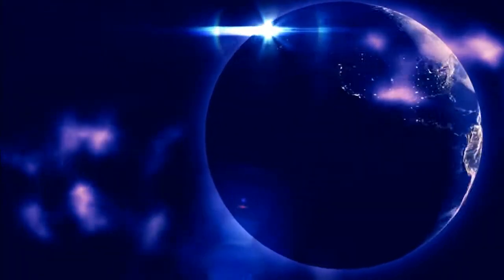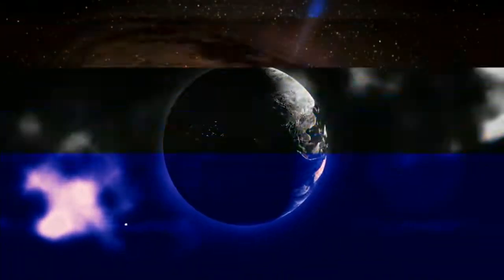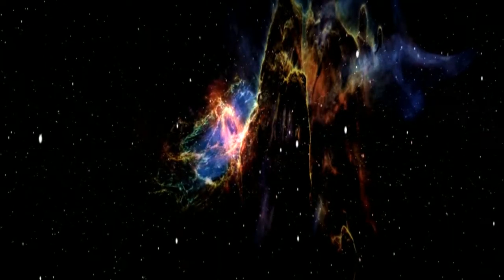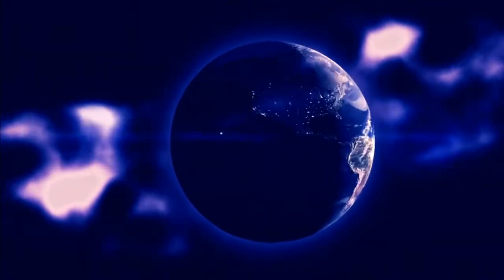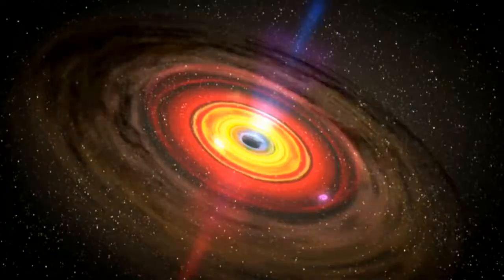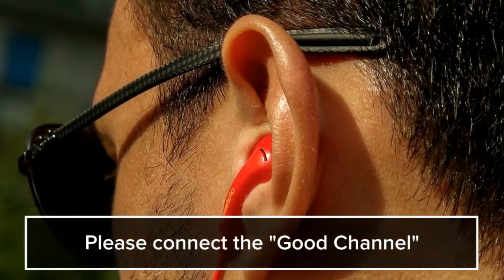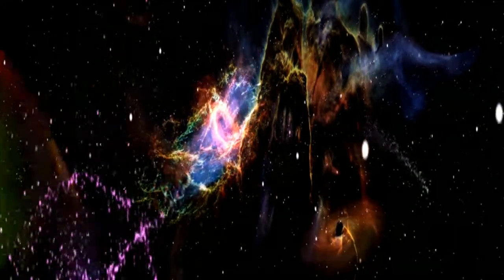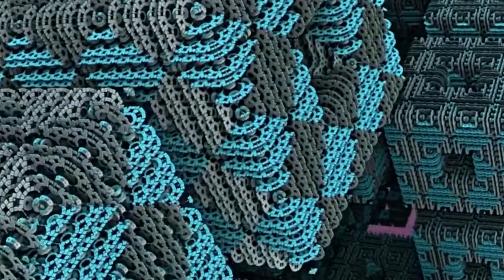Arm of the Law by Harry Harrison . Short Sci Fi audiobook full length